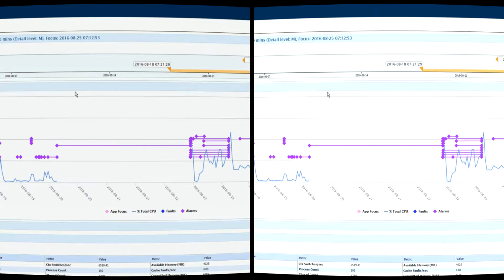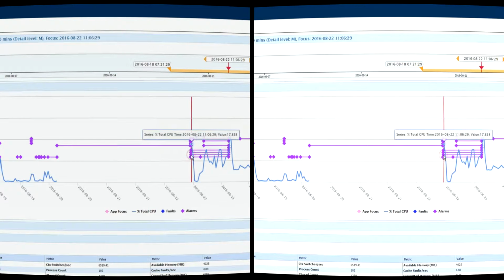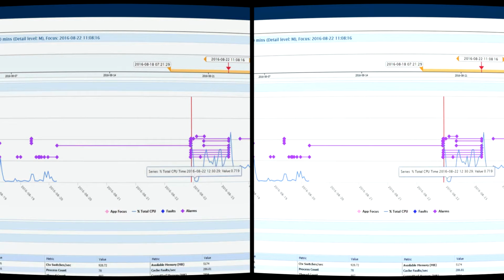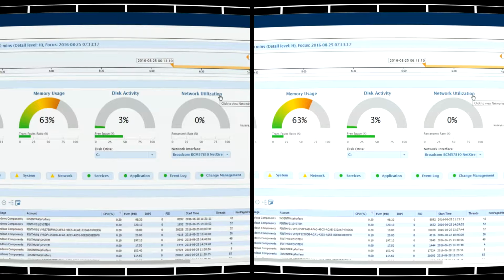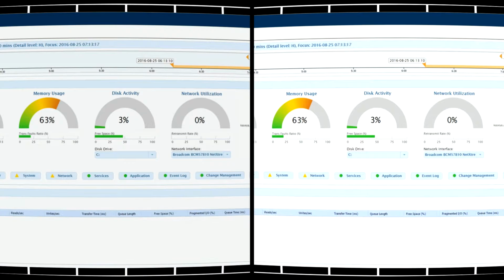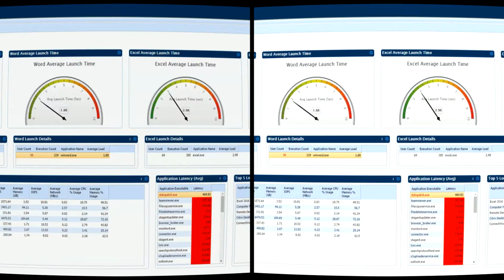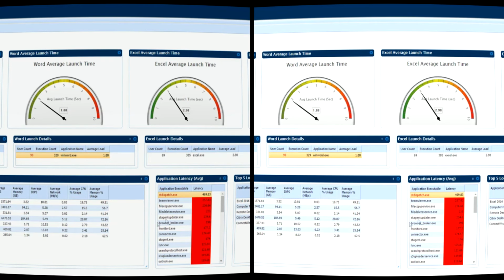Predictive Insights and Analytics Demo VR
Presenting Predictive Insights and Analytics in Virtual reality.

Predictive Insight and Analytics (PIA) is a managed service designed to enable your department to be proactive in solving system issues without increasing staff, skills or responsibilities while also improving productivity and revenue.  PIA delivers deep insights into all end user computing infrastructure components